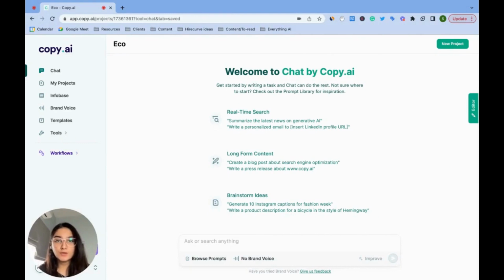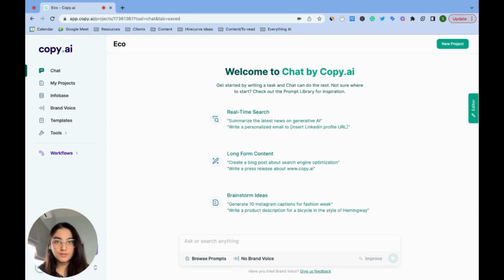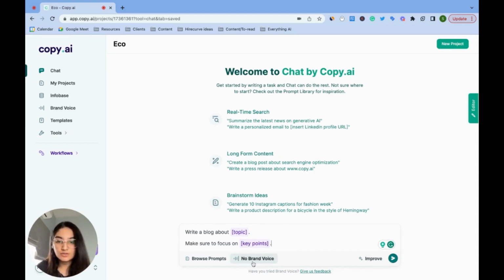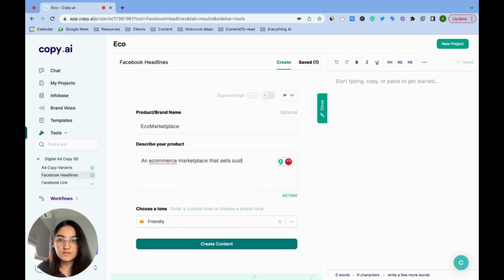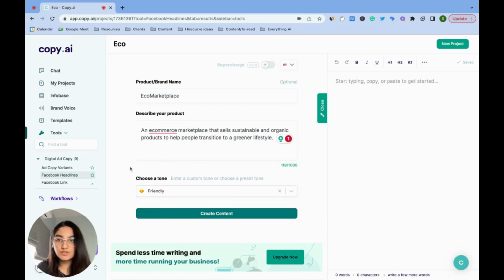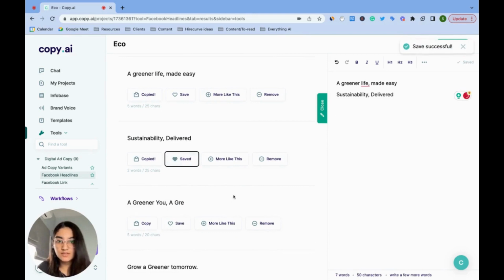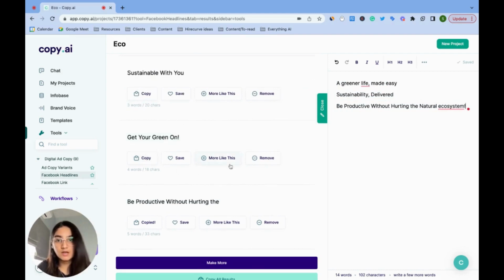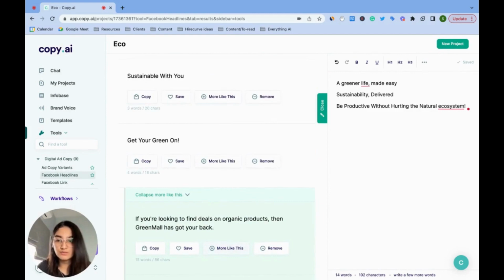How to Use Copy.ai To Write Stunning Social Media Copy Faster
If you've ever found yourself stuck in front of your screen, struggling with words for your social media posts, this tutorial is your ultimate solution. In this video, we’ll show you how to use Copy.ai to whip up attention-grabbing social media copy in minutes.

🚀 What’s Everything AI?
Your Ultimate AI Tool Marketplace! Explore a diverse collection of 4,000+ AI tools tailored to your needs. We help you find the best-curated set of tools & help you learn how to use them together.